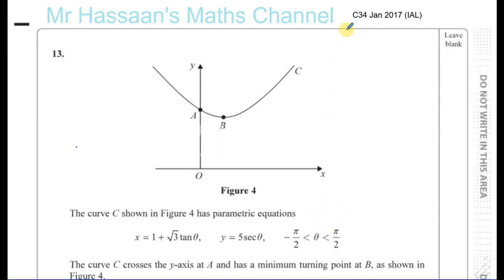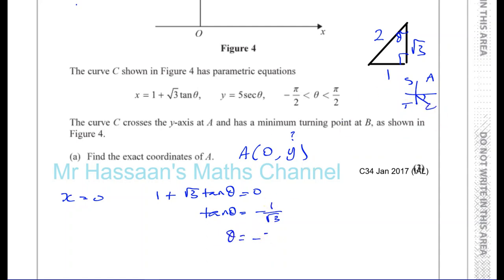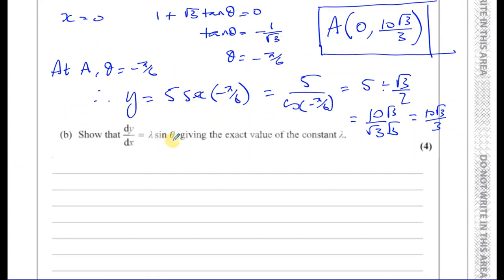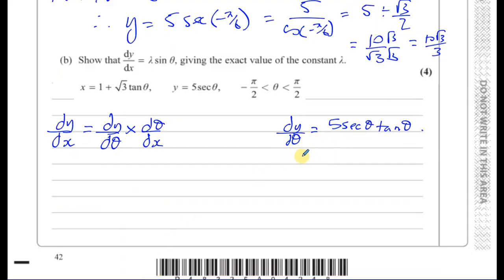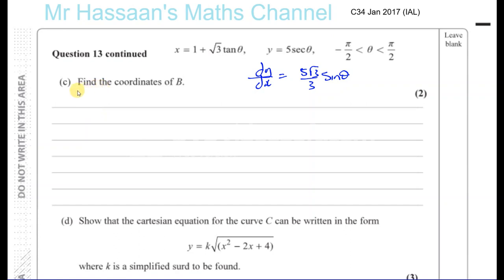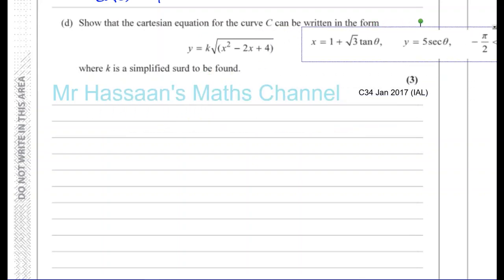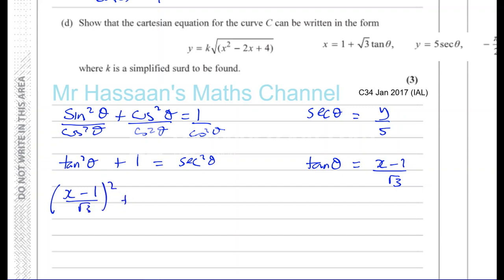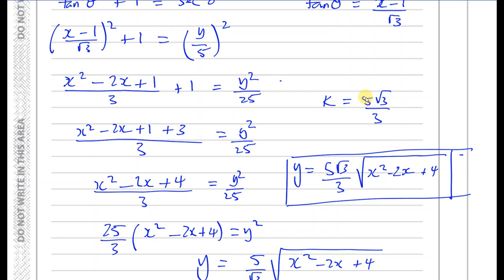EDEXCEL C34 JAN 2017 IAL Q13 Parametric Equations & Trig Identities